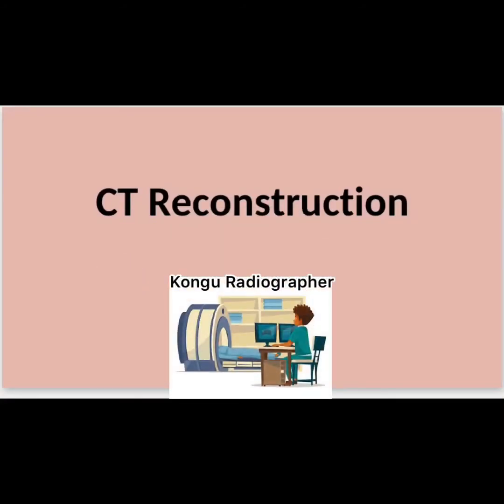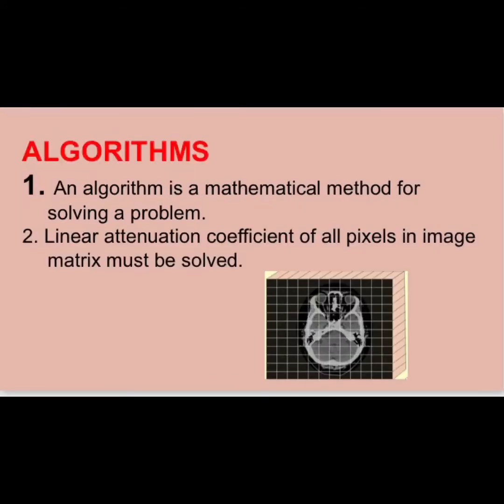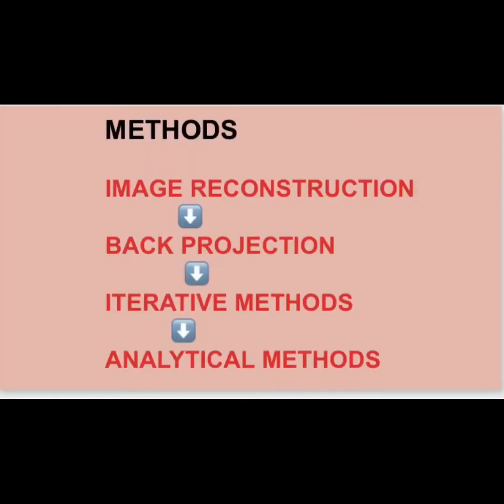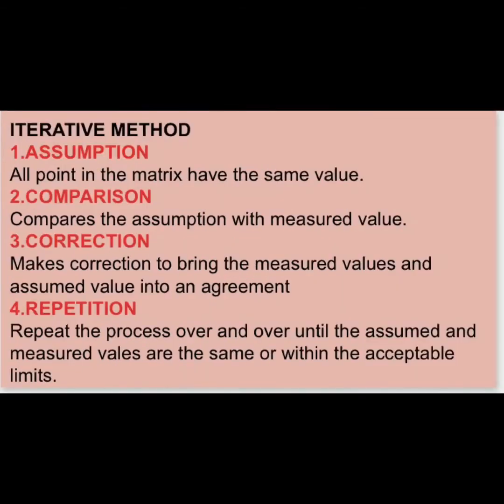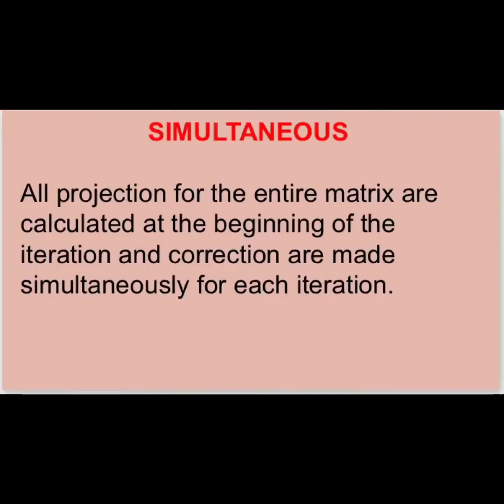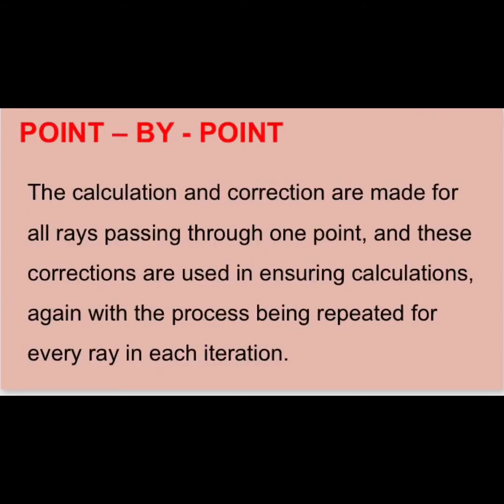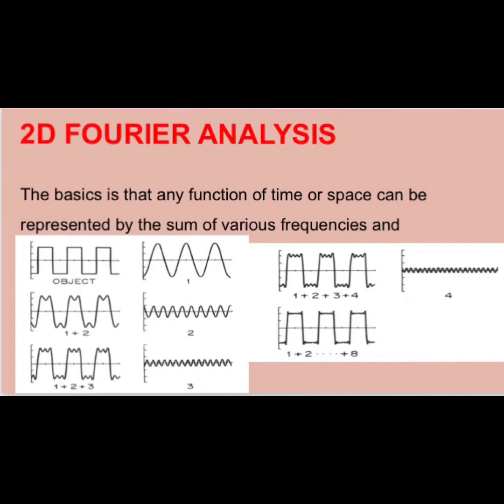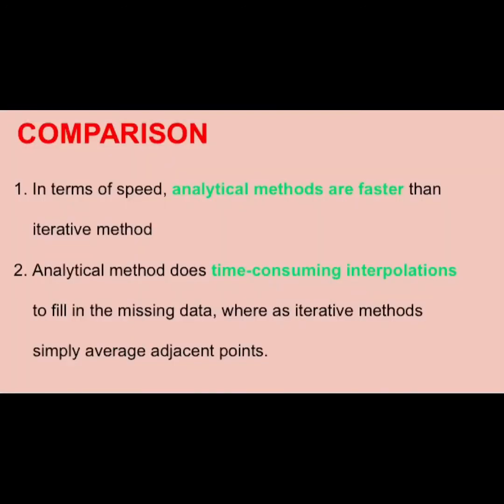CT Reconstruction | analytical reconstruction | iterative reconstruction | BACK PROJECTION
Image reconstruction in CT is a mathematical process that generates tomographic images from X-ray projection data acquired at many different angles around the patient.
 Two major categories of reconstruction methods exist,
analytical reconstruction and
iterative reconstruction (IR)